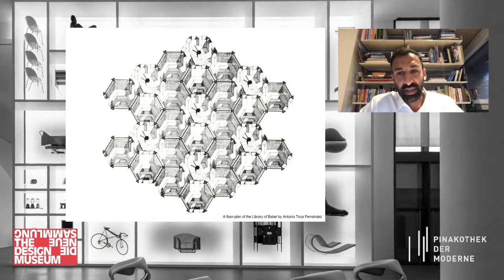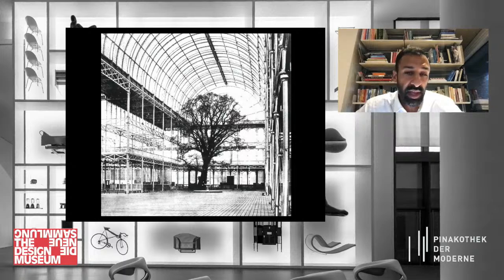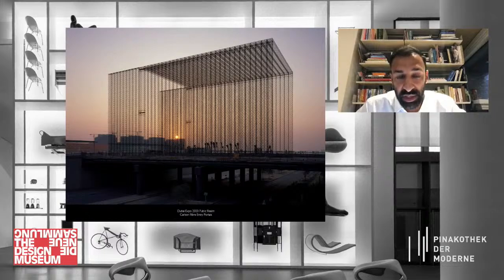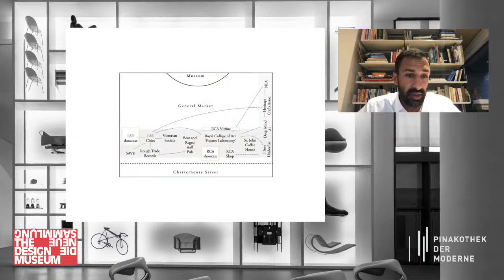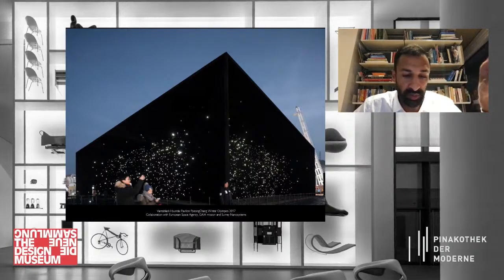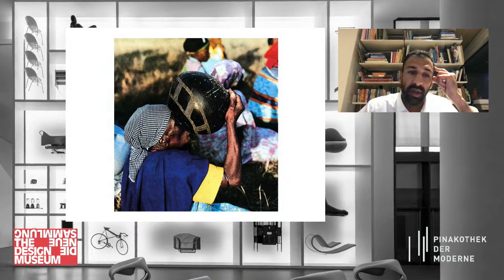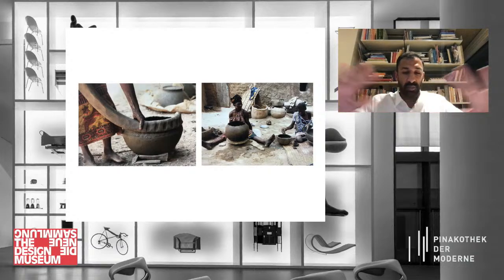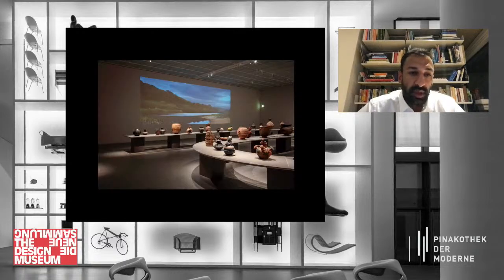Talk. Asif Khan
With his sensational architecture, which often incorporates the latest technical developments and seeks unusual spatial and visual experiences, ASIF KHAN has catapulted himself in recent years into the ranks of the most internationally sought-after architects of our time. In 2019, he designed the architecture of the exhibition “A Different Perspective. African Ceramics from the Collection of Franz, Duke of Bavaria” for Die Neue Sammlung – The Design Museum. Other current projects include the new Museum of London, the public space of Expo 2020 in Dubai and the Tselinny Centre for Contemporary Culture in Almaty, Kazakhstan.

Khan’s work revolves around the question of how material and social innovations and interventions change the perception and design of spaces. Some of his projects are designed for direct interaction, a well-known example of this approach is his multi-award-winning Megafaces Pavilion for the Winter Olympics in Sochi 2014, while other of his architectures use new materials and technologies to enable new perceptions of space, such as the recently unveiled entrance portals for this year’s Expo in Dubai.

In his lecture, Asif Khan offers a look behind the scenes. He will provide insights into the creation of the exhibition “A Different Perspective”, for which he designed two very distinct spaces, and he will explain the ideas and development behind future, past and current projects.